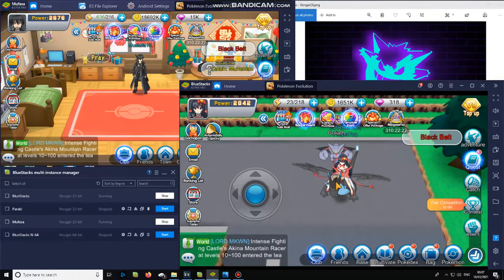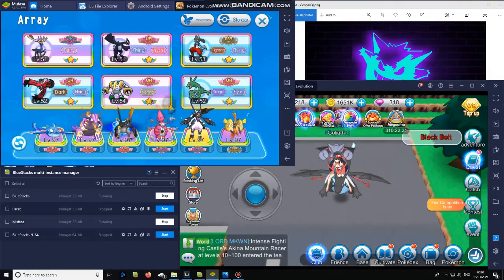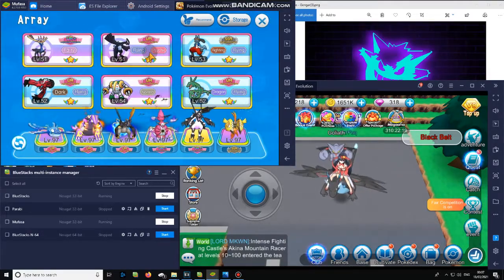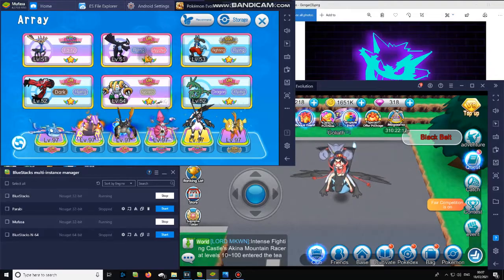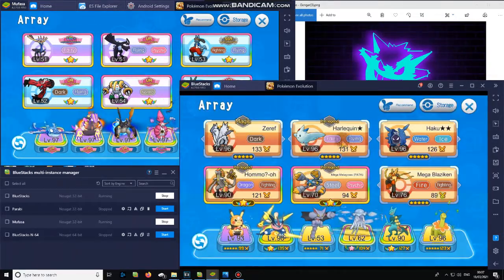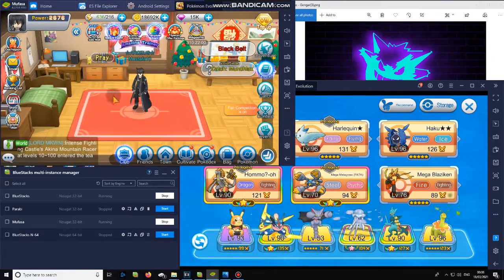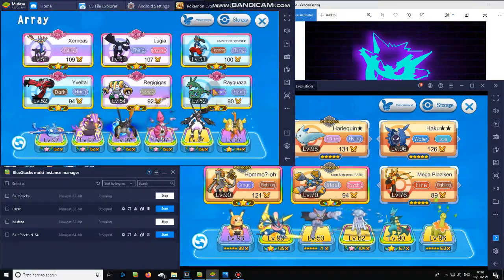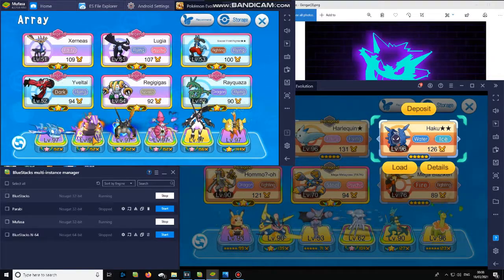Monster of Glory ~ How The Fuq ~ Display your Pokemons Stars [MonsterVS]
In this weeks episode of "HOW THE FUQ" I'm going to give you a quick video on how to display the stars that indicate how strong your Pokes are, on your main array :).

I’ve played Pokemon since it released on the Nintendo Game Boy – its the bomb. I was around seven when it first came out. I would often have Royal Rumbles on the street with other children for Pokemon cards. I delivered (and received) beatings for these shiny trinkets.

Me and my wife have been going through the classics again in the past few years. These include red and blue on the GB Colour, and diamond / pearl on the DS.

After completing the originals and building Pokedexs that would make Ash Ketchum blush, we’ve started playing Pokemon on our android phones – and I don’t mean Pokemon GO.

One game that’s really caught our attention is Monster of Glory (AKA Monster VS or Monster Honor Fight).

It’s a bit like the old games, but so much more, only badly translated and with less story.

Its most endearing feature is that it has servers, so you can collect Pokemon, build teams and then take those teams and battle against other players in a mostly 6Poke VS 6Poke battles. Sure it’s a massive cash grab and some of the members of the community are pretty rotten, and the admin/mods are almost non responsive but it makes up for it by being fun, different but also nostalgic, and having some of the best members of the gaming community I’ve met in about 20 years of gaming.